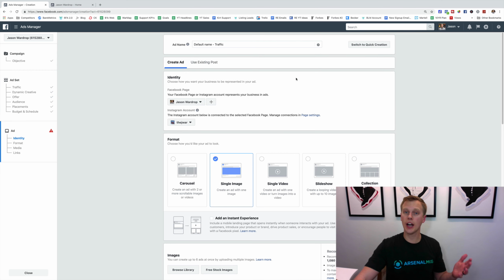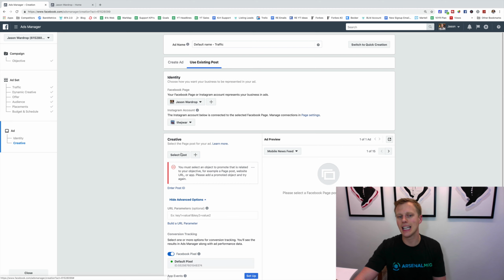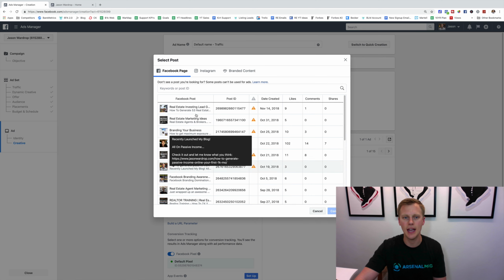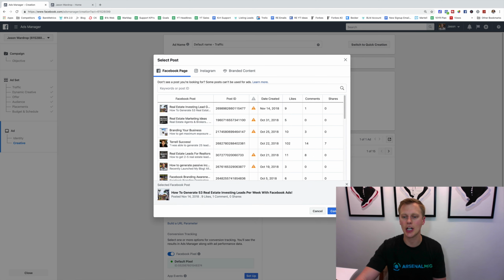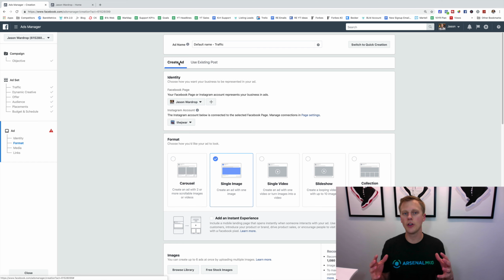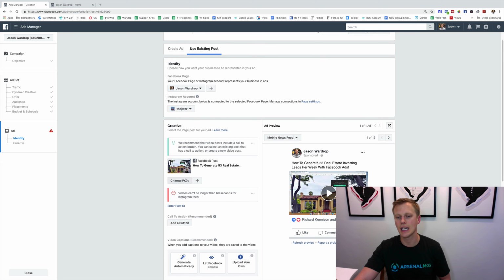Why Don't My Facebook Ads Show Up On My Facebook Page?